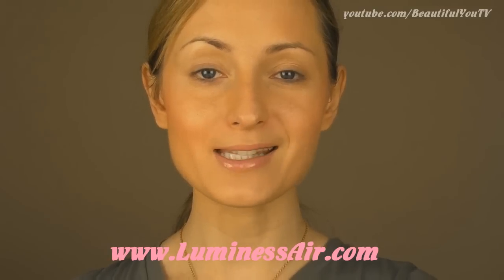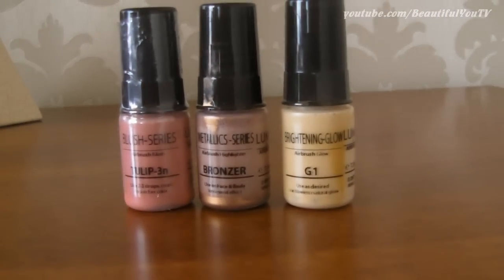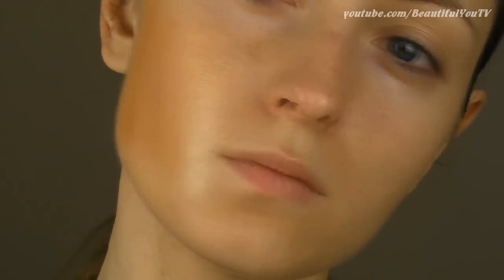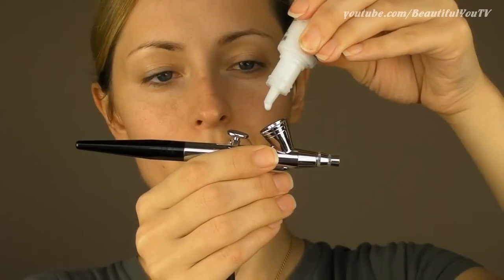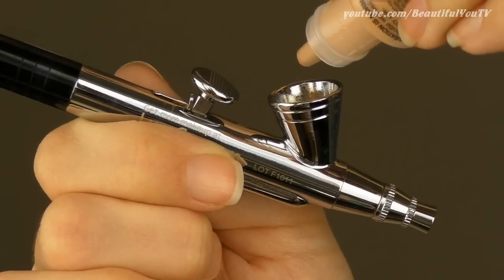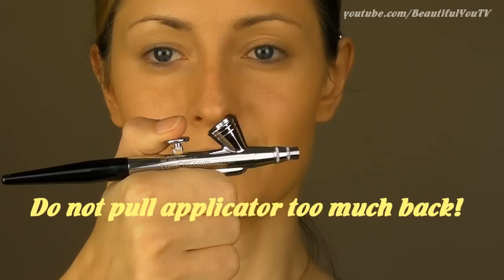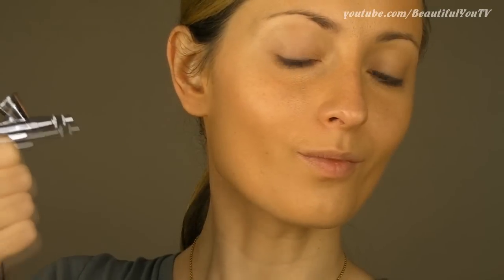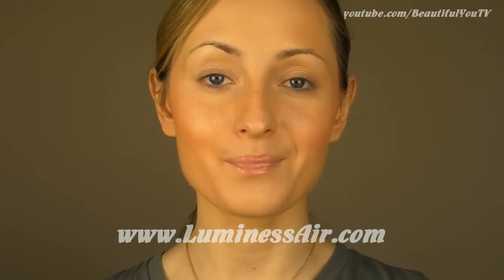How to apply airbrush makeup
You can buy your airbrush makeup system @